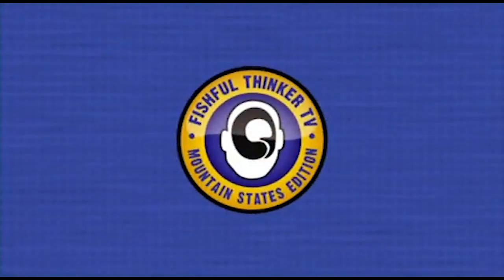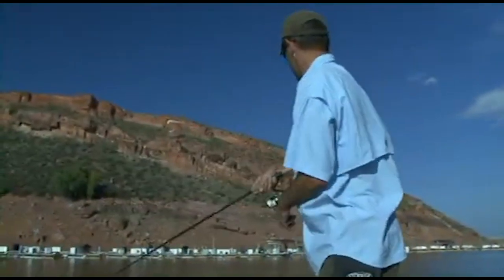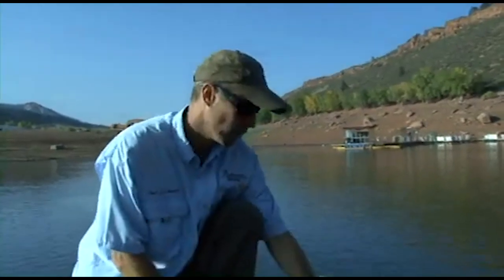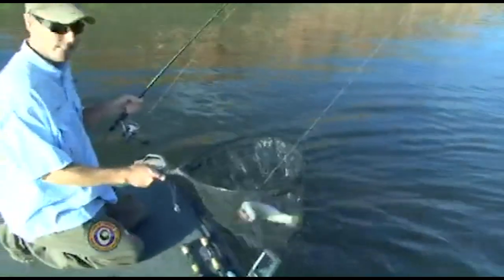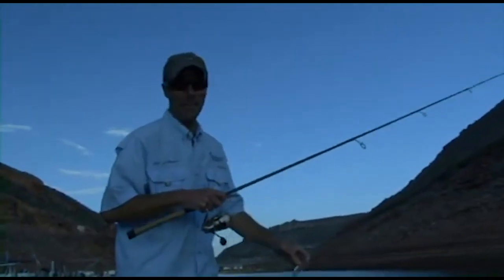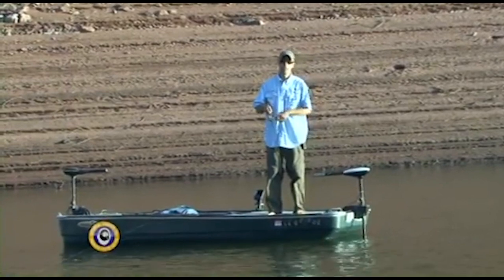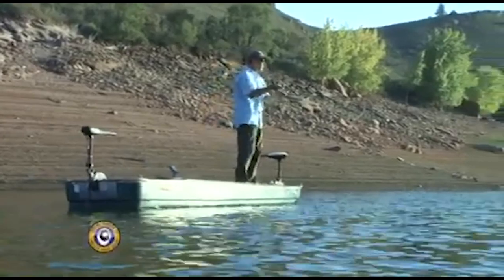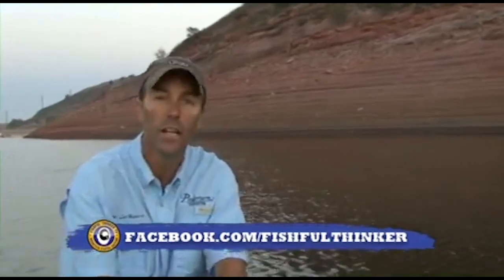Low Water Hand Launch Fishing (fishing tips)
When the water levels drop in summer and it becomes difficult or impossible to launch a full size boat, it's time to launch the Hotrod Crawdad...our custom hand launch boat. In this case we targeted trout on a reservoir not really known as a trout fishery and it worked out just fine.

00:00 Intro to the Hotrod Crawdad
02:07 Boat Details
08:58 Trout Eating Spoons
15:45 Boat and Trout Final Details